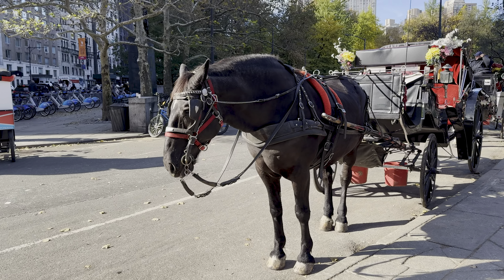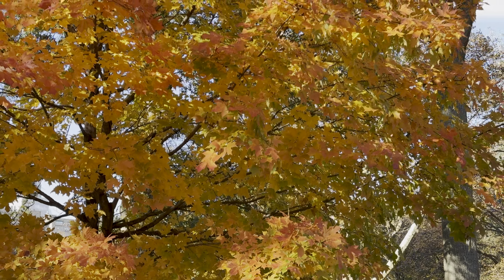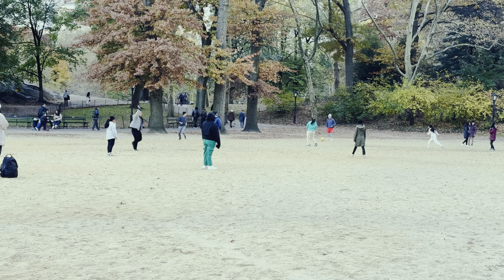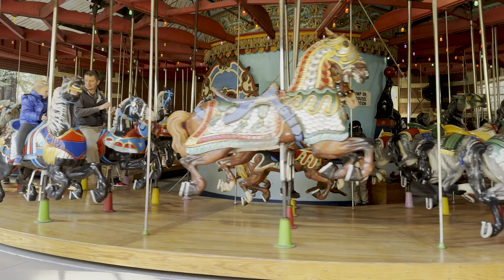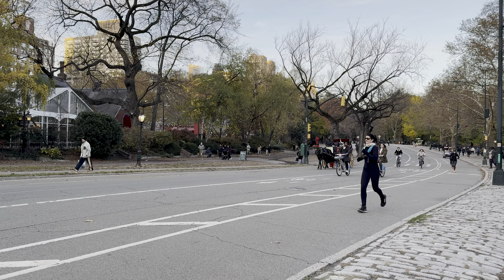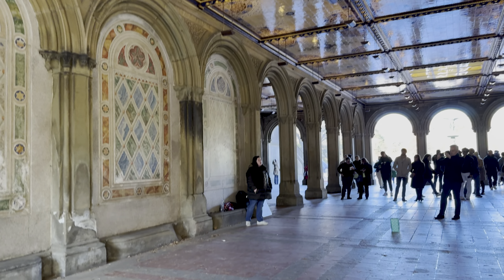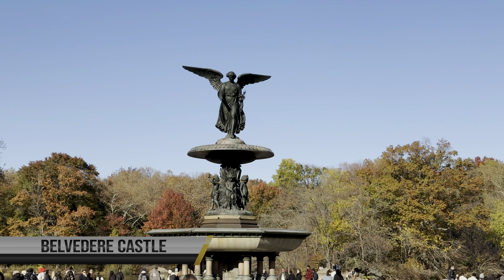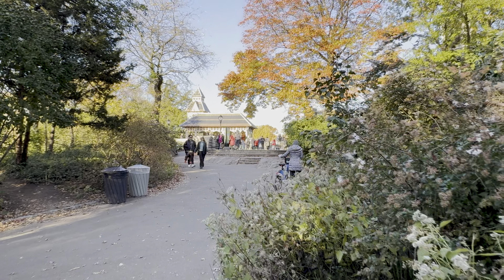Unveiling the Charms of Central Park, NYC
In this video, I will show you a virtual Central Park Tour, one of the most beautiful and underrated places in New York City – Central Park! So let's Unveiling the Charms of Central Park, NYC. Central Park is a hidden oasis in the heart of the city, and it's full of beautiful Fall foliage. Watch as we explore this amazing park and enjoy some stunning views of the city skyline. If you're in New York City and you haven't visited Central Park, make sure to add it to your list of things to do!

This video also cover these topics:
Central Park activities for kids
Central Park: Your Guide to the Ultimate NYC Escape
Unveiling Central Park's Secrets: A Journey Through NYC's Green Gem
Central Park: A New Yorker's Guide to Experiencing the Park Like a Local
Central Park: From Tranquil Strolls to Thrilling Adventures
Central Park: A Must-Visit Oasis for Every NYC Traveler

🗽 Highlights of this Episode:
🚶 Stroll through the picturesque landscapes of Central Park.
🏞 Discover the hidden nooks and crannies that locals cherish.
🌺 Immerse yourself in the park's vibrant flora and fauna.
🏰 Uncover the historical significance behind its landmarks.
🌅 Experience the tranquil beauty that sets Central Park apart.

👀 Why Central Park?
Known as the lungs of New York City, Central Park offers a refreshing escape from the urban hustle. Our visual journey captures the essence of this green oasis, providing a virtual retreat for nature enthusiasts and city dwellers alike.

🔍 About Explore Unseen USA: At Explore Unseen USA, we're on a mission to bring you the extraordinary stories behind America's lesser-explored treasures.

Equipment used:  iPhone 15 pro Max